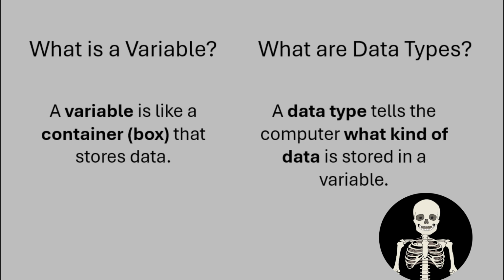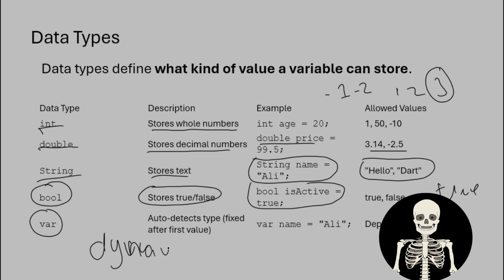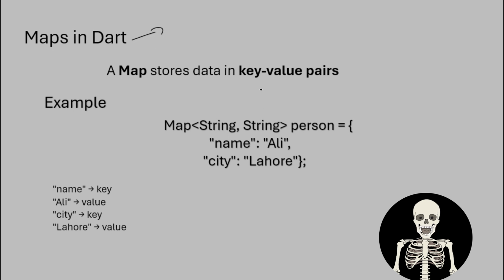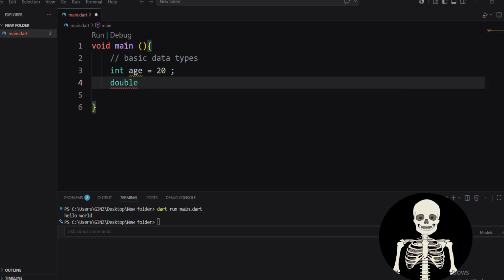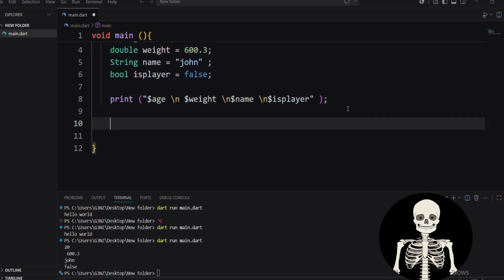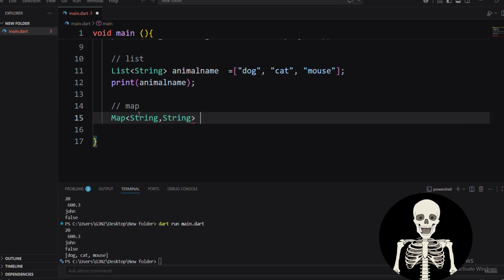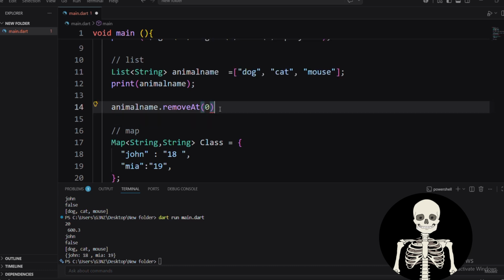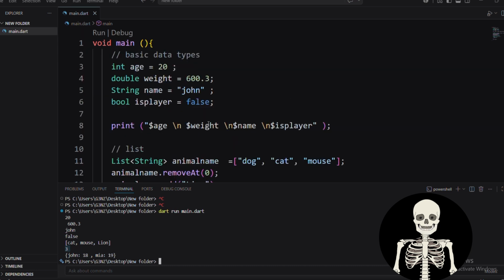Learn Variables and Data Types (Flutter Dart Basics)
Still confused about Variables, Data Types, List & Map in Flutter (Dart)? 🤯
Don’t worry — this video will make everything crystal clear!

In this beginner-friendly lesson, you’ll learn the core fundamentals of Dart that every Flutter developer MUST know 👇

💡 What you’ll learn:

What is a Variable and how to use it
All important Data Types in Dart (int, double, String, bool)
How List works (store multiple values)
How Map works (key-value pairs explained simply)
Real examples + beginner mistakes to avoid ❌

This is part of the Flutter Mastery Series 💀, where we go step-by-step from beginner → pro.

🚀 If you want to build apps with Flutter, this is your starting point!